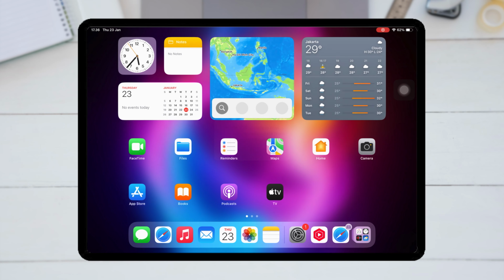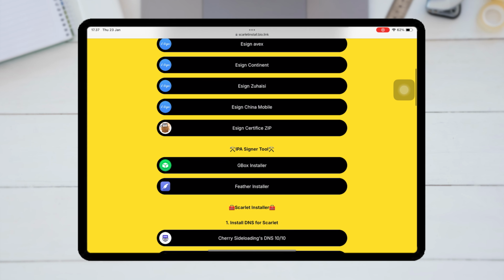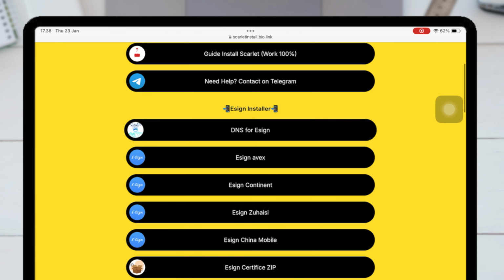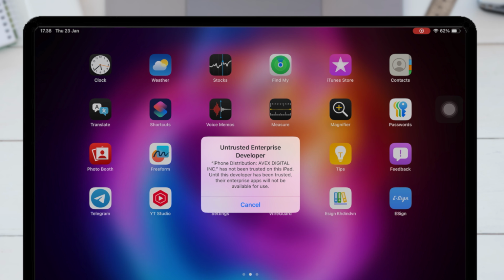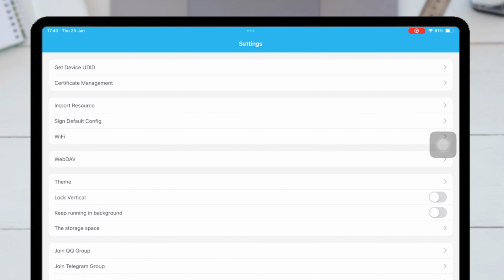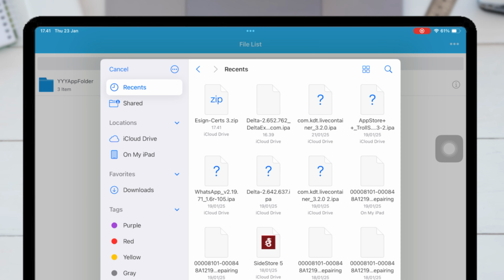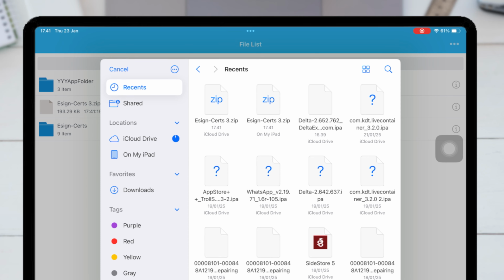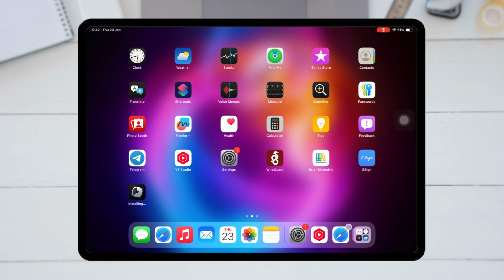UPDATE! Download Esign on iOS | Install IPA Files on iPhone/iPad No PC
Support LBS App like Pokémon Go, WhatsApp, Snapchat, Instagram, FB, Tiktok, etc.

Learn download esign and install ipa files on iphone/ipad no computer no revoke. Direct download esign for ios, esign download ios no revoke, download esign ios for free with new certificate update.

download esign on ios,
how to download esign on ios 18,
download esign ipa,
esign download ios dns,
esign download ios 18,
download esign ios free,
install esign ios 18,
install esign no revoke,
how to install esign ios no revoke,
esign ios install esign permanent certificate no revoke,
esign new version free install ipa no revoke,
how to install esign no revoke,
how to install ipa file in esign,
install ipa no revoke,
esign unable to verify app,
esign p12 file,
esign no certificate available,
how to install ipa with esign